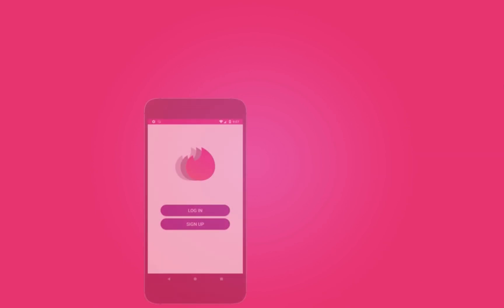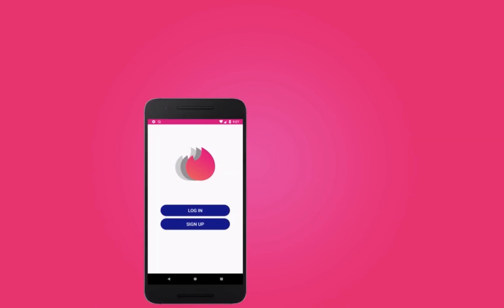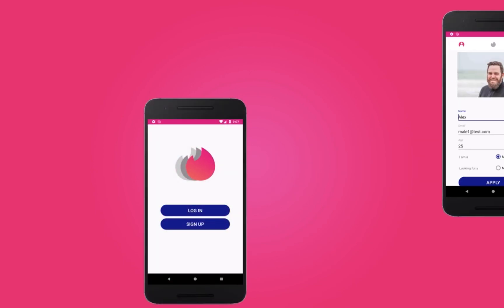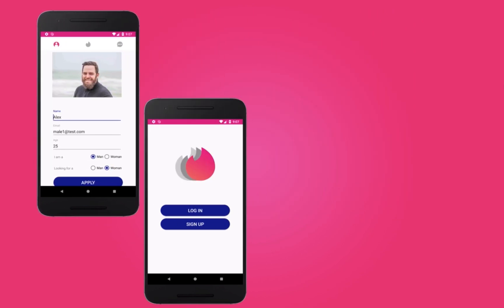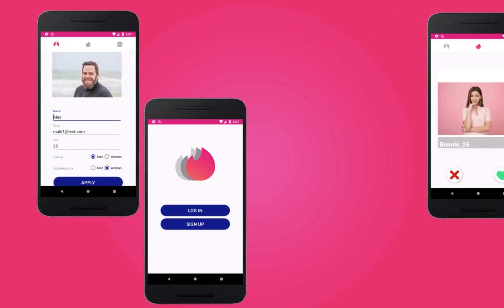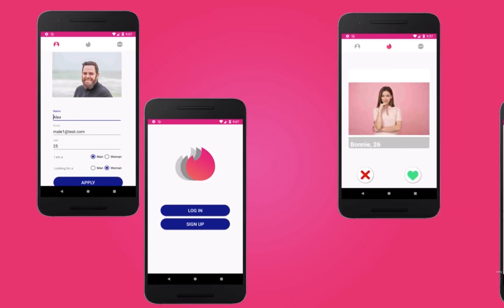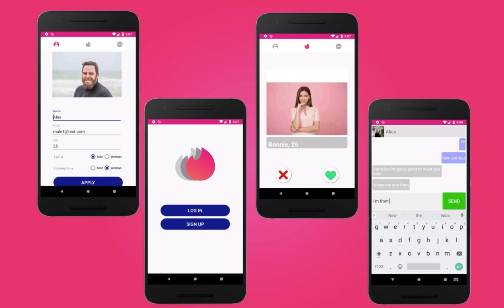Build a Tinder Clone for Android from scratch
Social media now has the largest user base ever.

Have you ever thought about owning your own dating app similar to Tinder? Now you can

This course teaches you exactly how to build a Tinder like app, complete with user accounts, registration, profiles, swipes, matches, conversations and more.

More features than any Tinder clone app out there.

We will build several Tinder features like:

User accounts with signup and login

Swipes left and right and matches

User profiles

User details screen and potential enhancements

Live chat functionality

I will show you step by step how to build an Android app in Kotlin similar to Tinder, how to program it and what each step means. It's never been easier to have your own dating app.

Around 50% of people are on dating app nowadays so now is the best time to get in on the game.

And who knows, you might even get a date out of this.

30 day money back guarantee